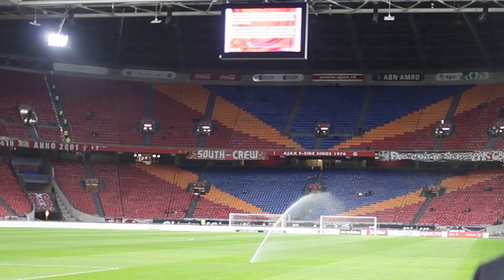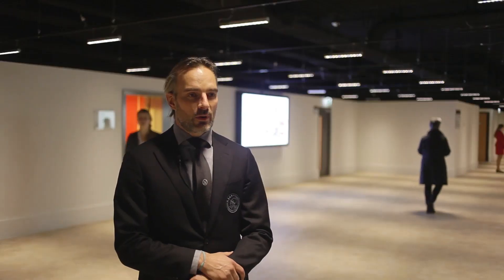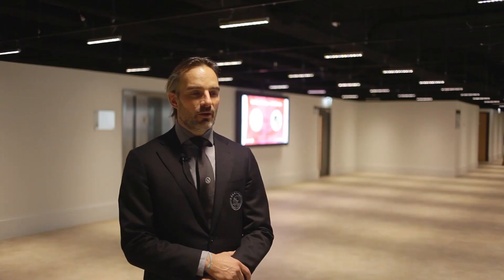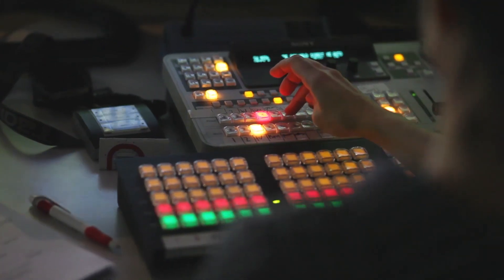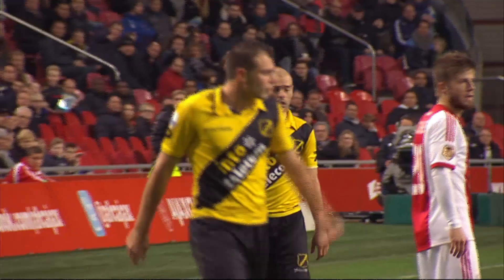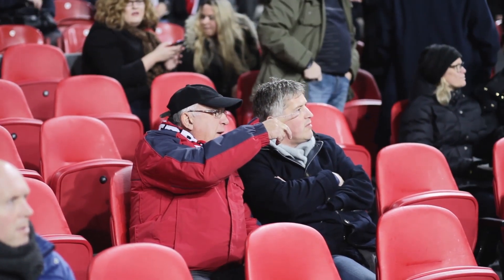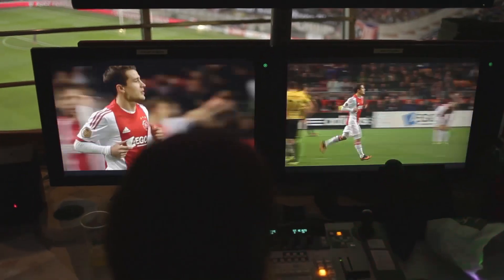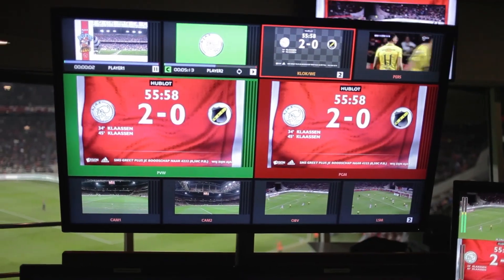VidiGo Case Study - Ajax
Getting interesting content on your stadium displays at the moment you desire is a challenge. VidiGo can help you to control your media from one user interface in the control room. Whether it is about displaying team information, live internet feeds, (Social Media) tickers, video playout or display of advertisements.
Non-technical staff can link visuals to match elements, invite the audience to vote for the man of the match, keep them busy with a game during the break or inform them after the game.

Director: Joost Beitler, PRSS Films V.O.F.